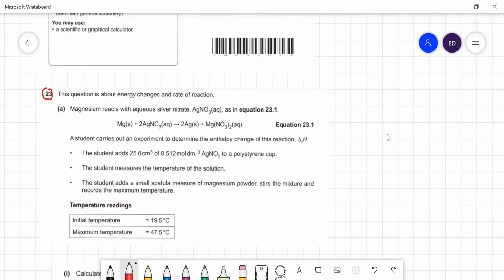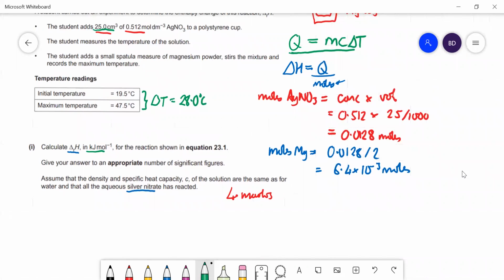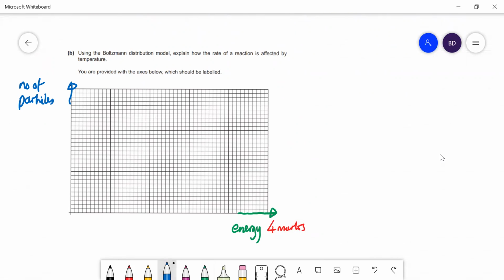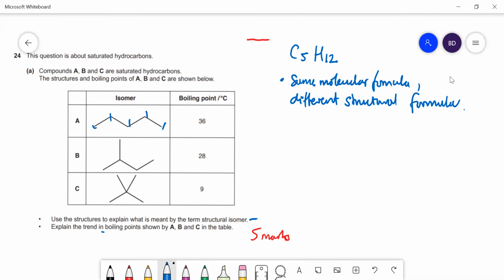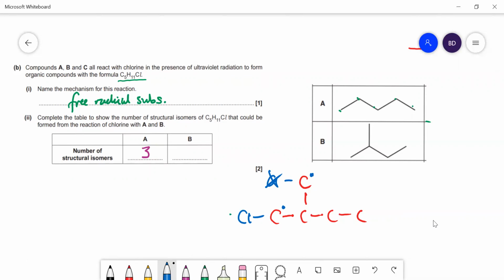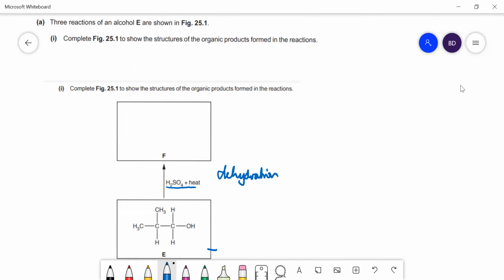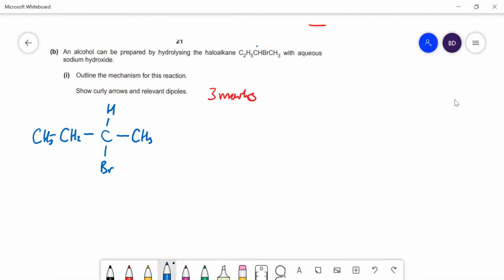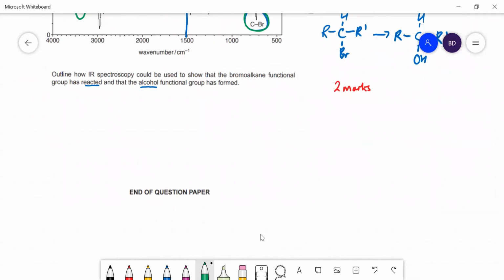OCR AS-level Chemistry, June 2018, Paper 1 (second half) walkthrough